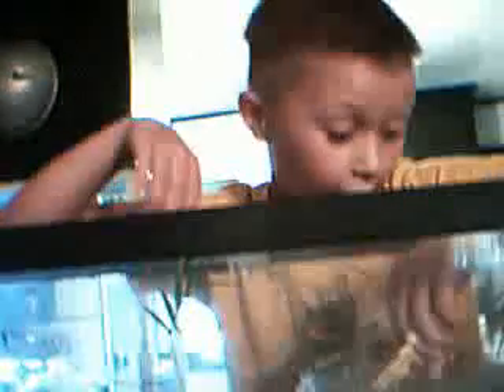Kids Corner; crafts-Play Tarium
Using a fish tank make a two stationed play space.  Land space and a small tank for fish.  Easy and fun.  2 hours to make potting soil with sand, rocks for top layer.  Wet sealer for plexi glass for divided tank and let dry,  test then fill water in fish tank and items and you have your own playtarium.  Place on a low dresser so, children can play anytime.